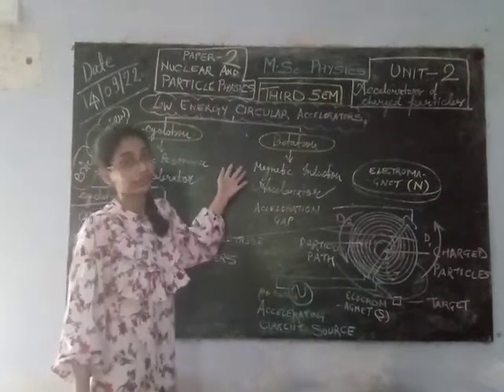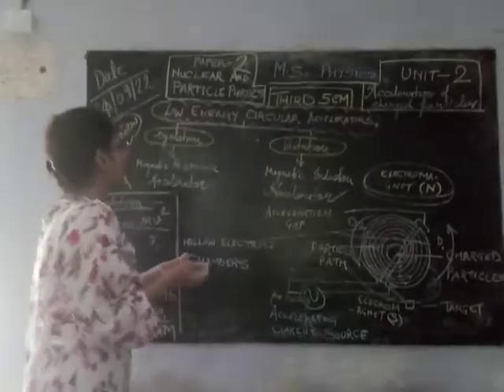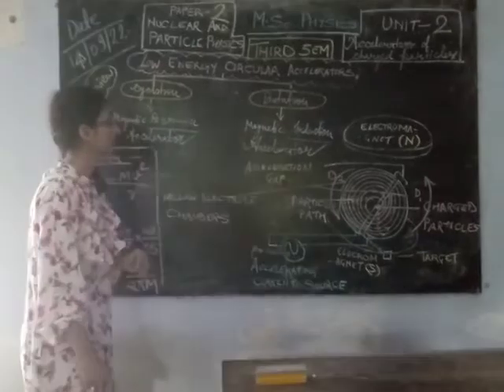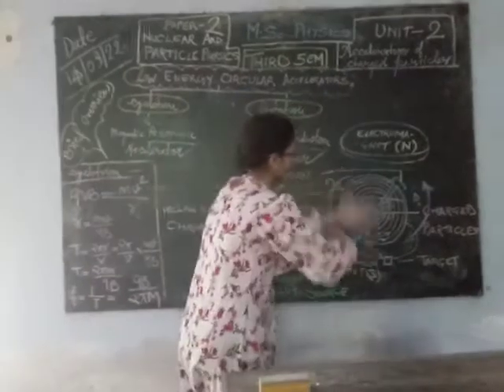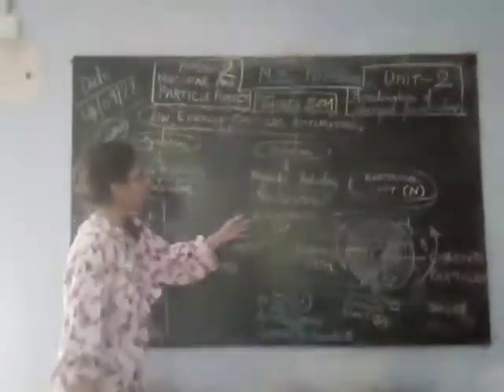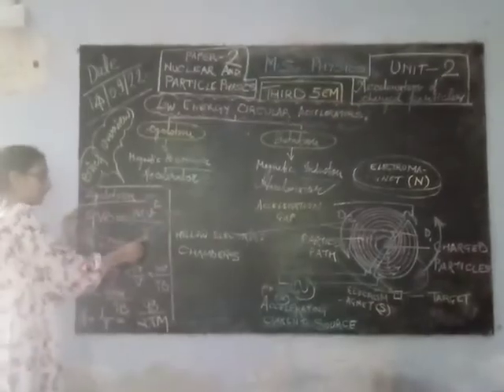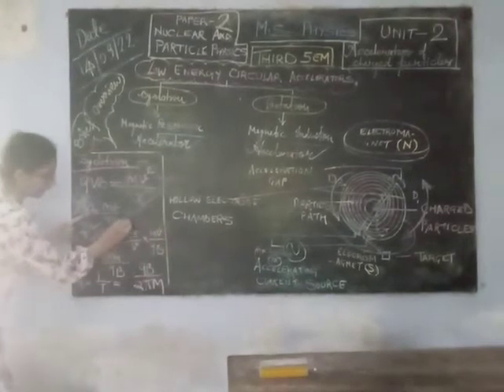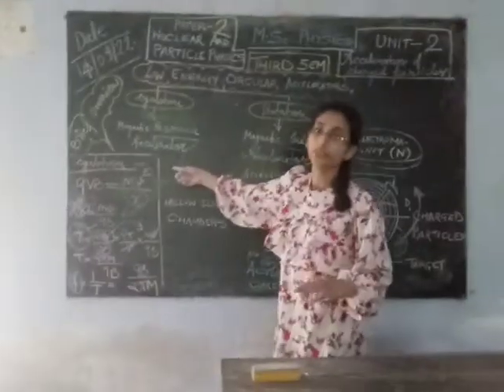Acceleration of Charged particles Overview ( Cyclotron and Betatron)physics